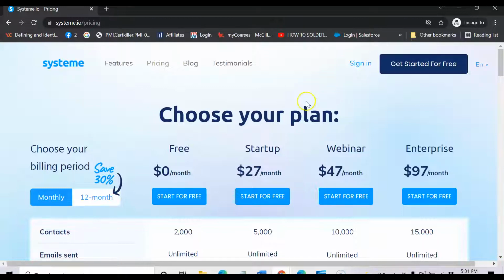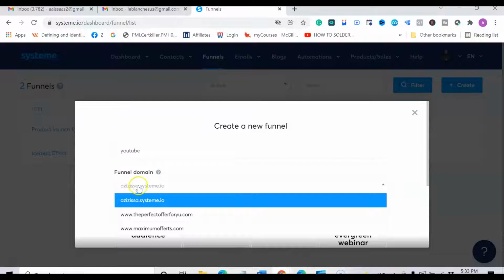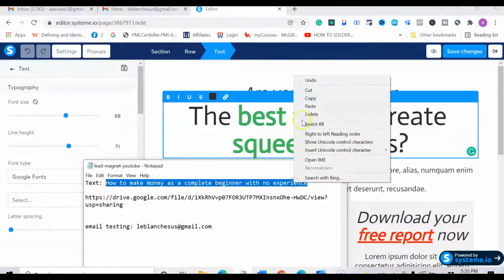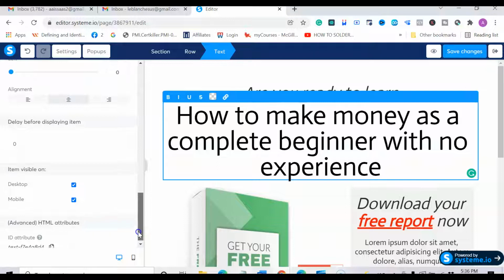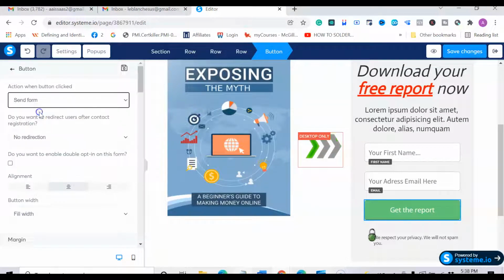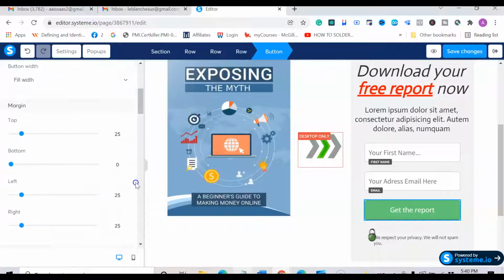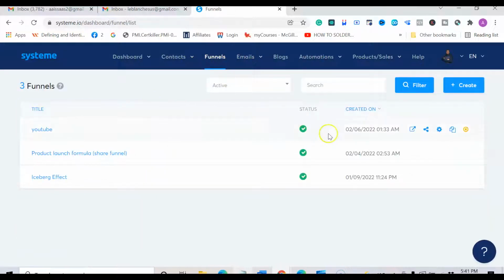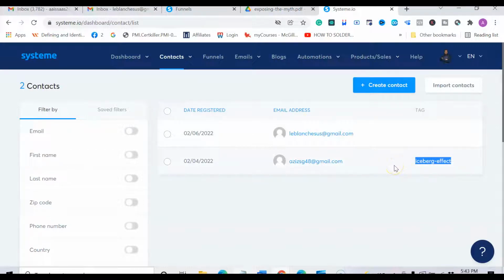How to create a free landing page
In this video, I am going to show you how to create a free landing page using system io.🔥Get Access to System io

👉A landing page or squeeze page is part of a funnel when we usually offer free valuable information in exchange for people's email addresses.
A funnel is simply a serry of steps in your sale process. Most of the time, we have a landing page plus a thank you page.

With System io, you can definitely build a  free landing page .
When starting building your business it is advisable to reduce cost by investing in a free landing page builder.

You can also create your email list for free using Tags  system

Recommended Videos